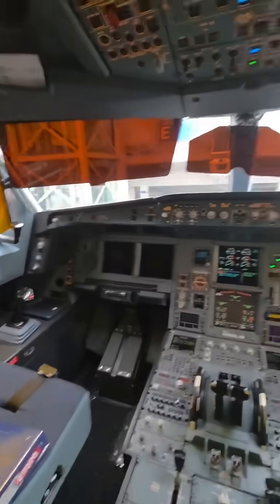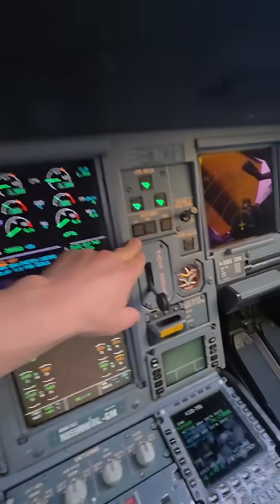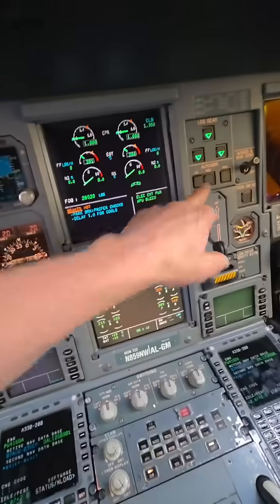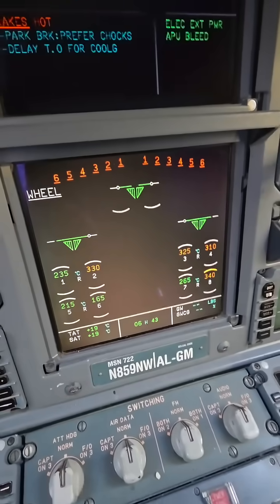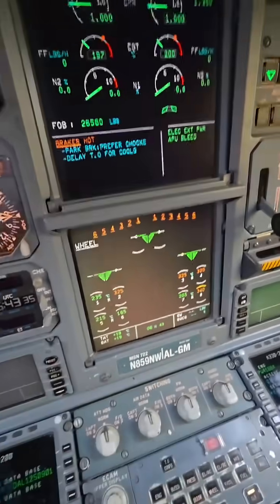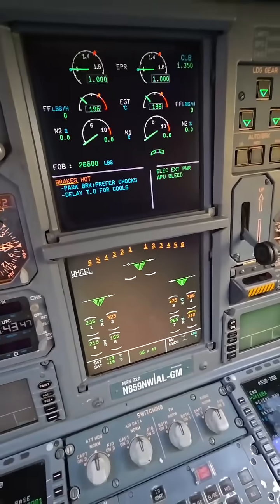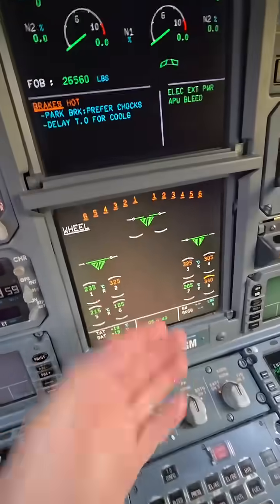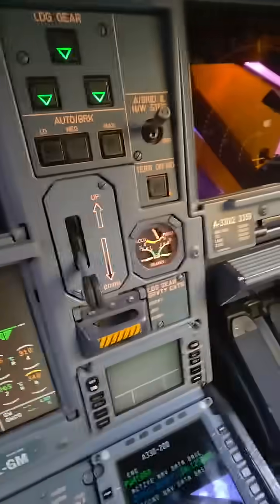Hot brakes are normal after stopping a 400,000 pound aircraft!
After stopping a 400,000 pound aircraft from 160MPH to a full stop results in energy displacement, namely through the brakes. This is totally normal on all aircraft.